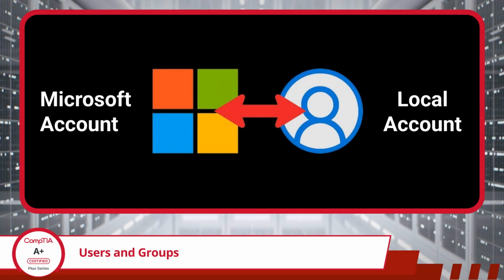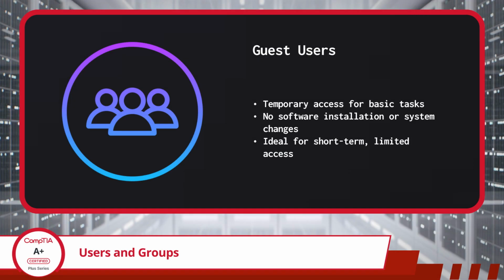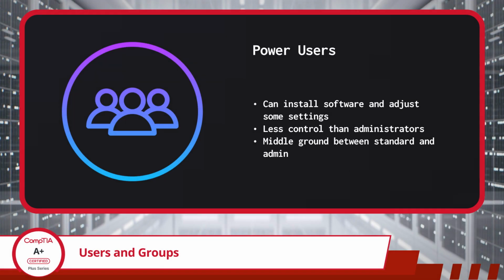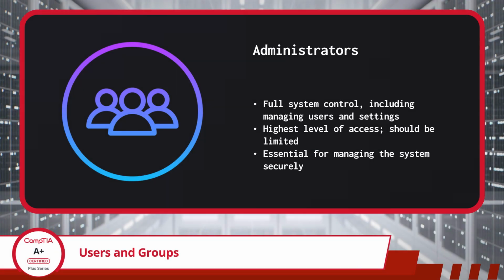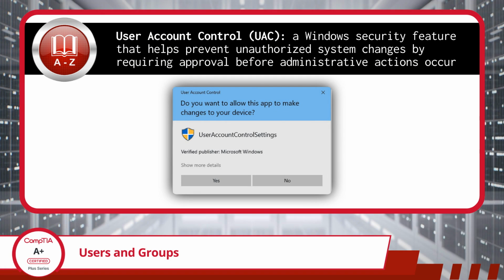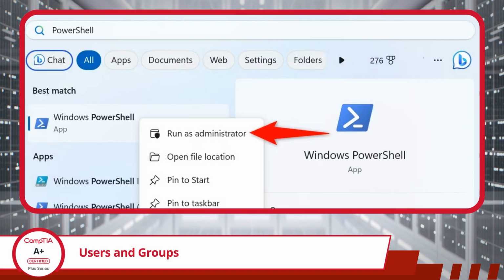CompTIA A+ Core 2 (220-1202) | Users and Groups | Exam Objective 2.2 | Course Training Video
CompTIA A+ Core 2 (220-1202) | Exam Objective 2.2 | Given a scenario, configure and apply basic Microsoft Windows OS security settings - Users and Groups